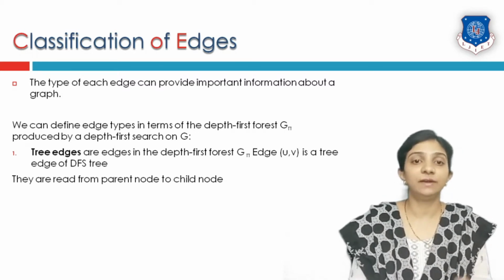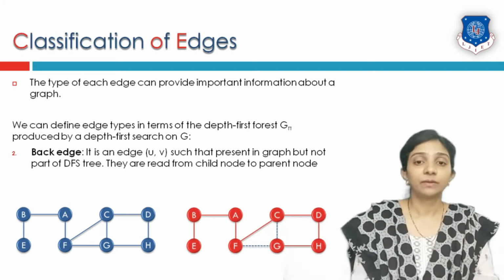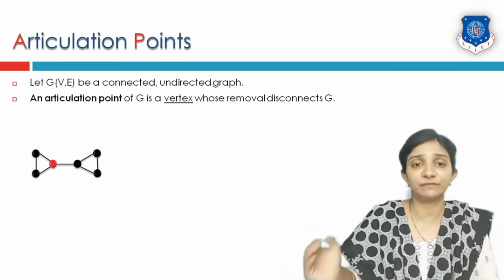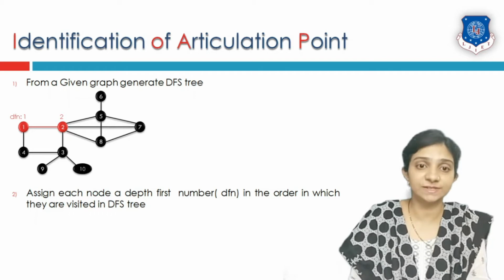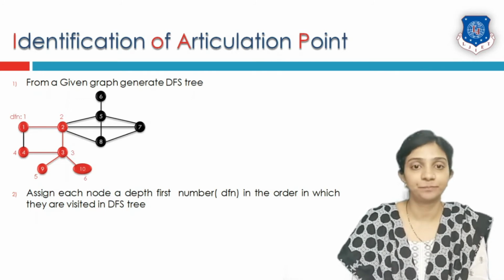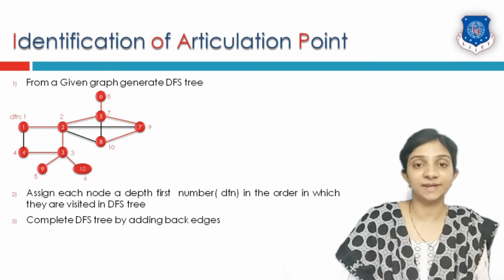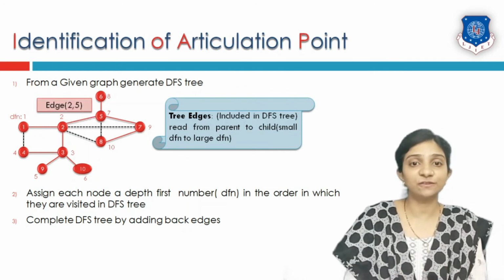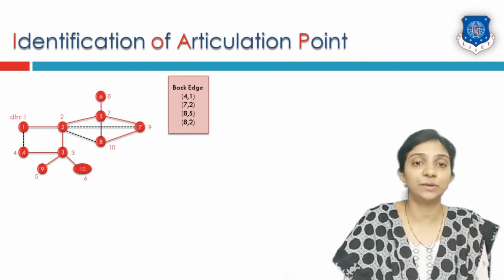Lec-47_Articulation Point | Analysis and Design of Algorithm | Computer Engineering